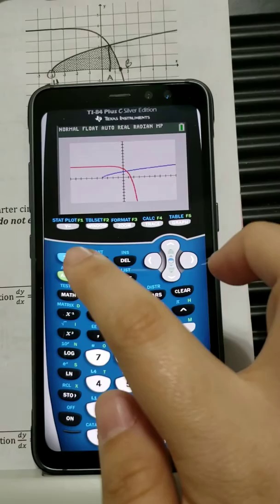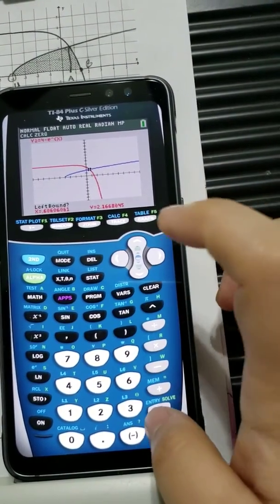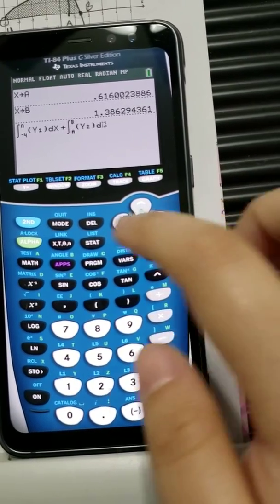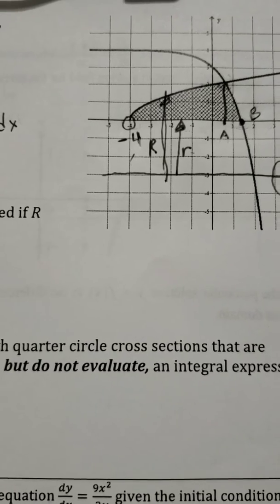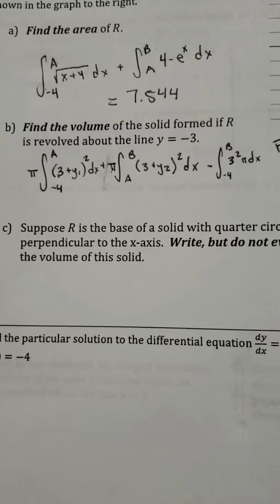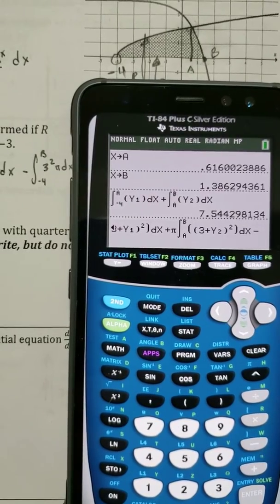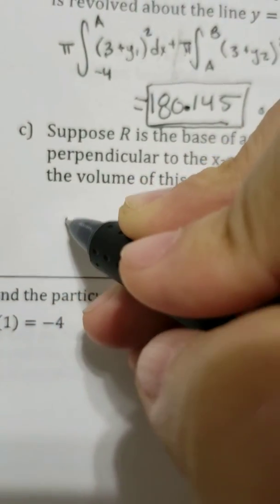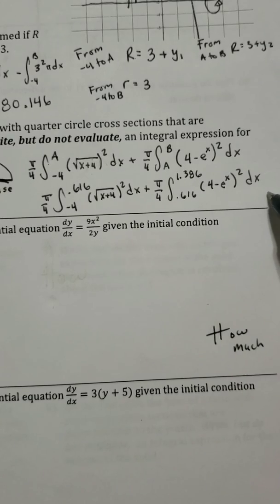Area and volume calculator problem (2/2)